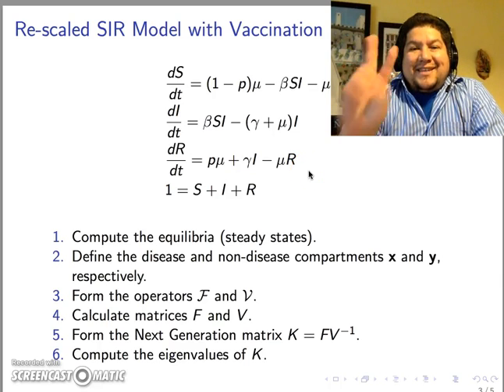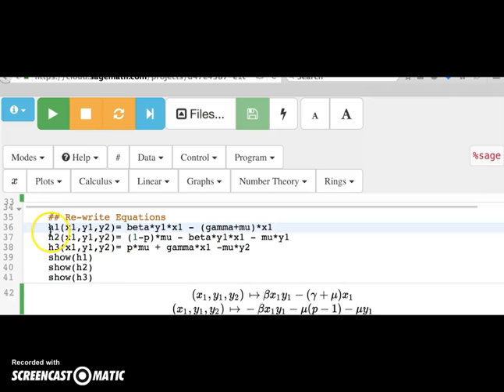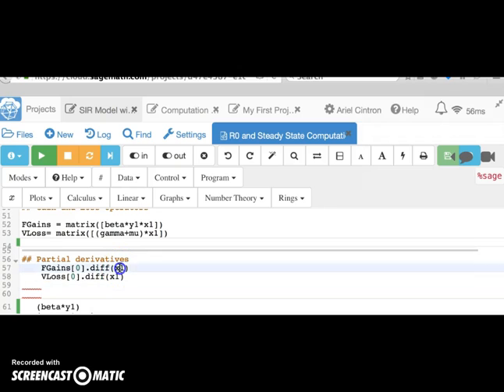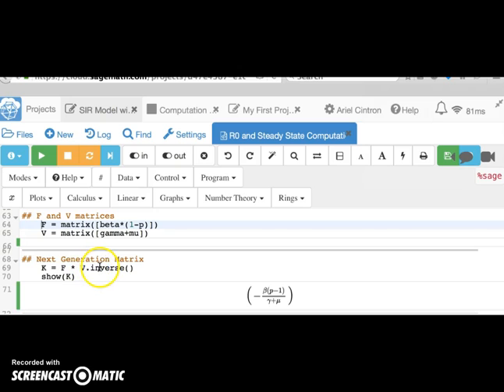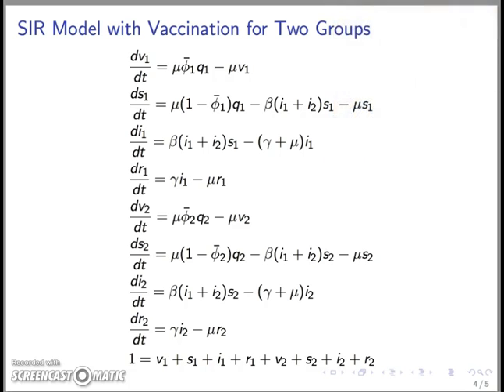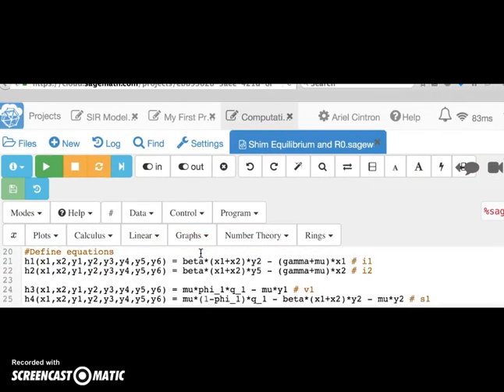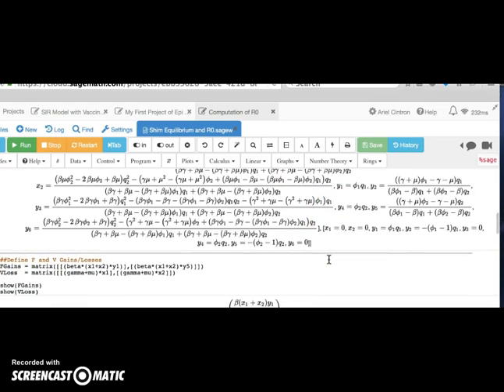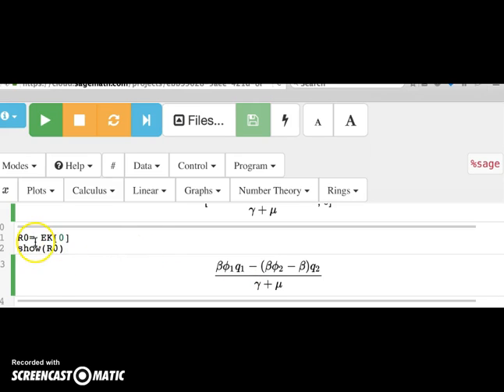MATH 5880 R0 and SageMath Part 2